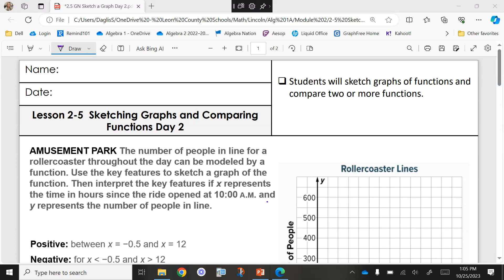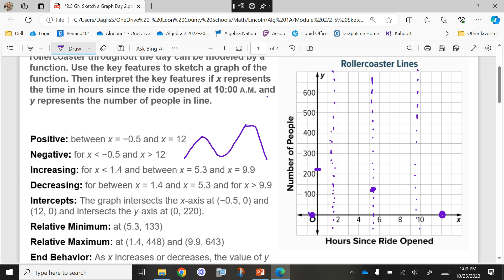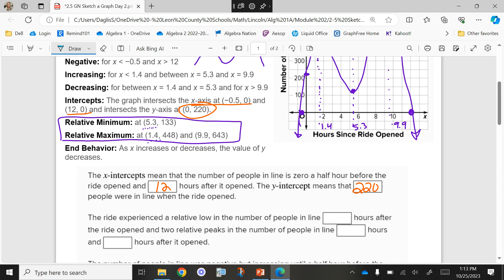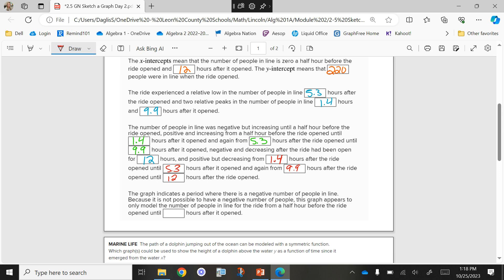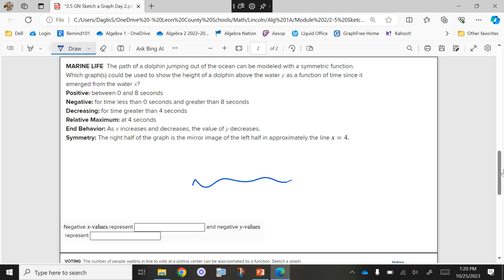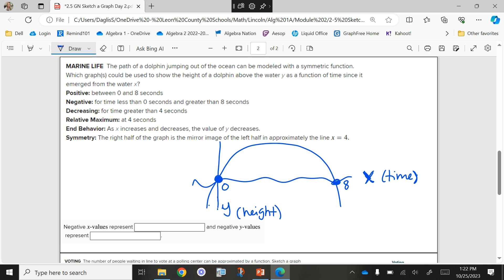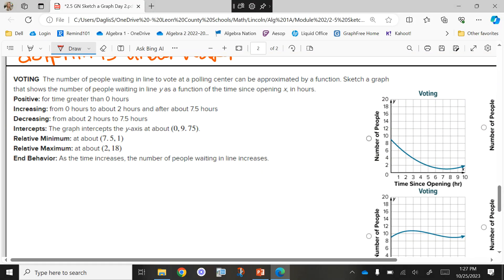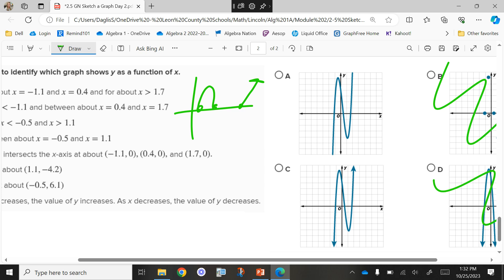Alg 1-Sketching a Graph Day 2